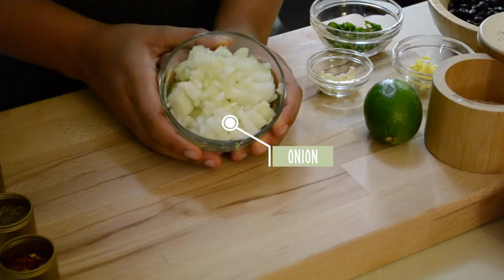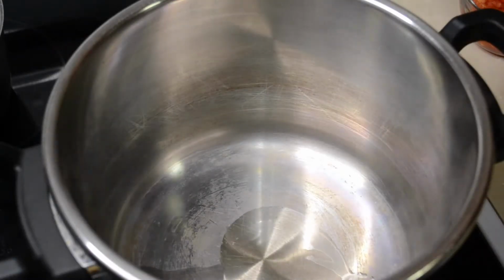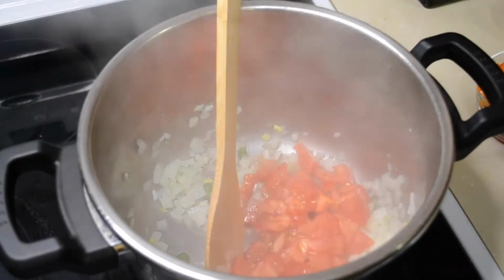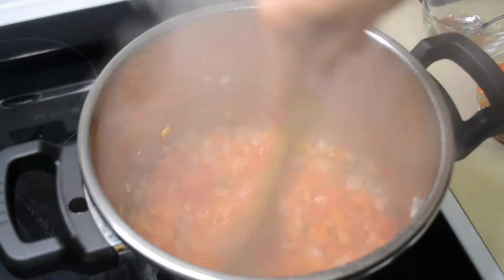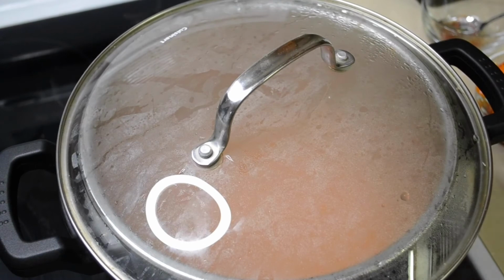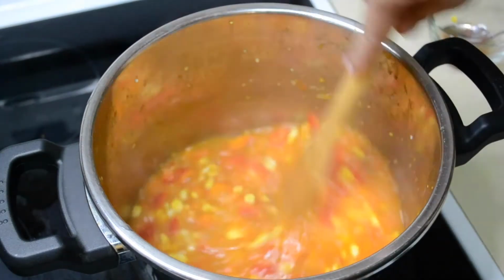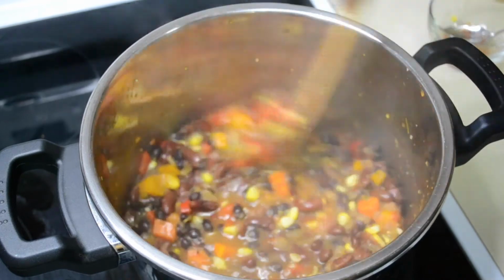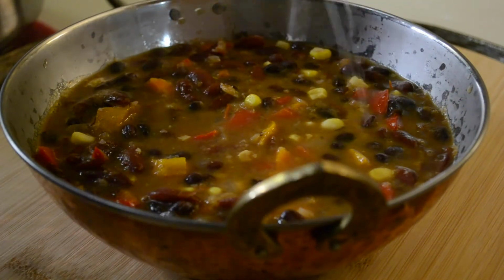HOW TO MAKE VEGETARIAN CHILI | Chili Recipe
Since it's chili season, I decided to share my vegetarian chili recipe with you all. The weather has started to get cold outside and all I want to eat is cozy comfort food. What's better than a vegetarian chili. Simple ingredients can taste exceptional when they start off with aromatics like onion, garlic, tomatoes and carrots.This recipe is perfect for Thanksgiving, it's easy to make, delicious and a crowd pleaser. Cook with me, enjoy with your family!

Ingredients:
1 cup of Kidney Beans (soaked & boiled)
1 can of Black Beans
2 medium sized Onions (chopped)
2 medium size Tomatoes (chopped)
1 cloves of Garlic
1 small piece of Ginger
3-4 Green Chillies
1 Carrot
1/2 Red Bell Pepper
1/2 Orange Bell Pepper
1/2 a Corn (boiled)
Lime
Oil
Water
1 tablespoon of Oregano Seasoning
1 tablespoon of Red Chili Powder
1 tablespoon of Kitchen King Masala
1.5 tablespoon of Italian Seasoning
1.5 tablespoon of Red Chili Flakes
Salt to taste (I used 1 tbsp)

0:00 Introduction to vegetarian Chili
0:22 Ingredients for Vegetarian Chili
1:31 Sauté vegetables to start off
2:25 Adding tomatoes to Chili
2:50 Adding salt and red chili powder to Chili
3:20 Adding water and hand blender to thicken chili
3:56 Adding vegetables to Chili
4:59 Adding seasonings to Chili (Italian seasoning, Oregano, red chili flakes, kitchen cooking masala)
5:45 Chili is ready to eat